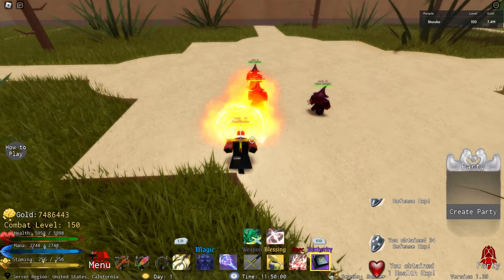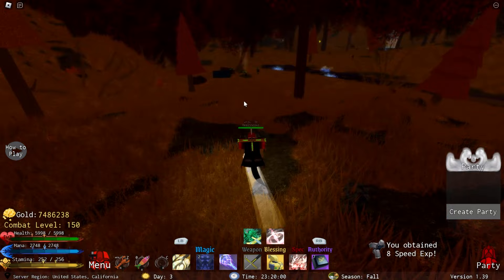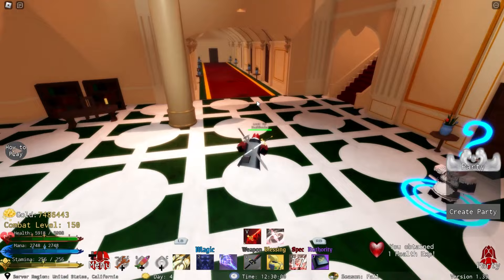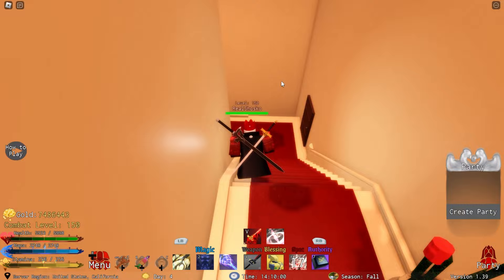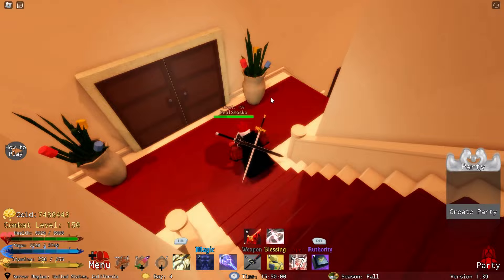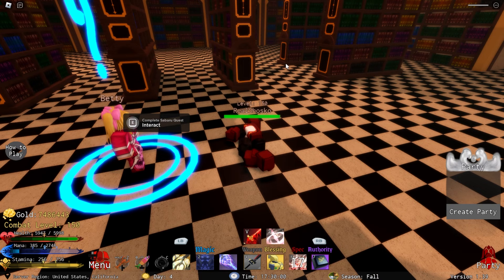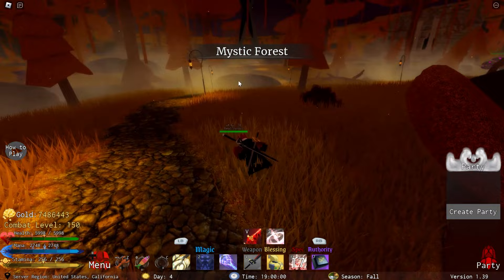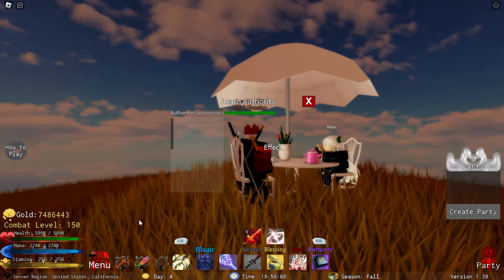GREED Authority FULL Quest/Unlock Guide! Legends ReWritten!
This is one of the most asked questions I see in the comments of my videos, even tho this came out a very long time ago I thought Id still make my own video going over the process of obtaining and activating the Greed Authority! Let me know down bellow if you guys have any question about the process